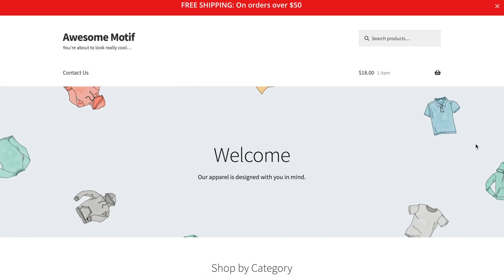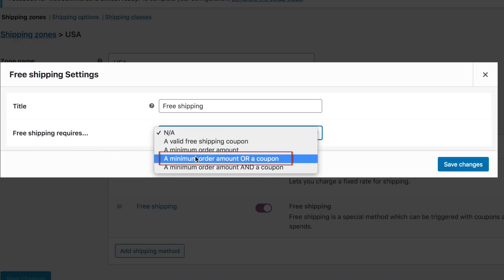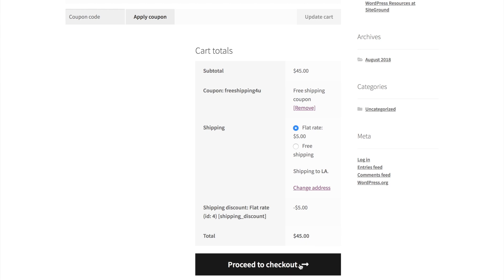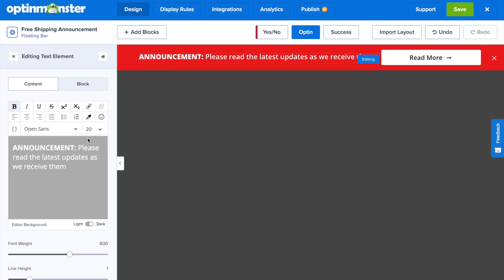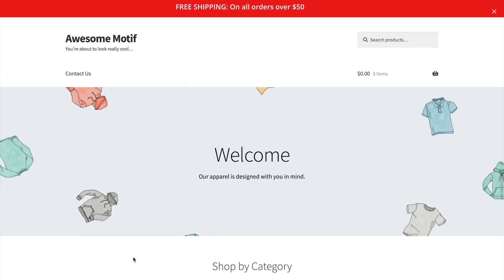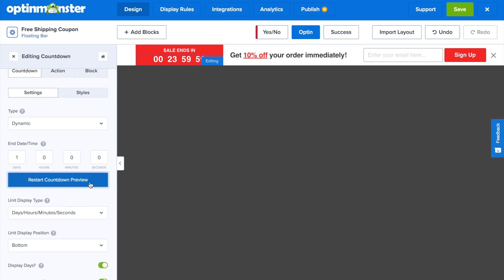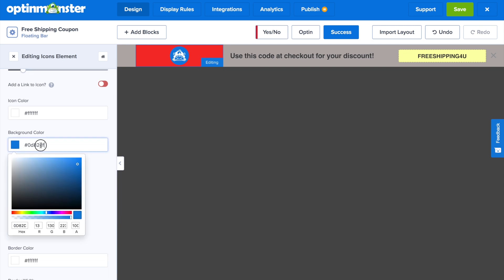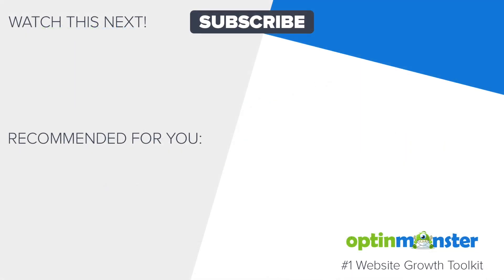How to Add a Free Shipping Bar to Your WooCommerce Store (EASY Method)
Want to add a free shipping bar to your WooCommerce store?

A WooCommerce free shipping bar can help you increase your sales conversions and reduce shopping cart abandonment.

In this video, we will cover how to create a free shipping bar in WooCommerce the EASY way (step by step).

Your first step is to set up Free Shipping for your WooCommerce store.

Once you've set up shipping zones, you can easily establish Free Shipping as a shipping option.

After setting up free shipping, you'll need to create your Free Shipping Coupon.

To bring your coupons to the next level for your WooCommerce store, you'll need to install and activate the Advanced Coupons plugin.

Once you've set up your free shipping coupon code, you're ready to create your Free Shipping bars for your WooCommerce store.

The first type of Free Shipping bar we’re going to create will grow your email list, since customers will have to opt-in to receive the Free Shipping Coupon Code.

All OptinMonster account types have access to floating bars, so you can get started for as little as $9/month.

Once you sign up for OptinMonster, you’ll need to connect to WordPress

The first type of Free Shipping bar will announce that all orders over a certain amount will automatically qualify for Free Shipping.

The second type of Free Shipping announcement bar you'll create with this tutorial shows a free shipping message and an Email Sign-up box to collect emails.

With these two Free Shipping Bars on your WooCommerce store, you'll reduce cart abandonment and increase sales conversions.